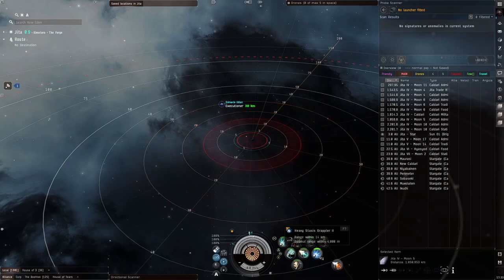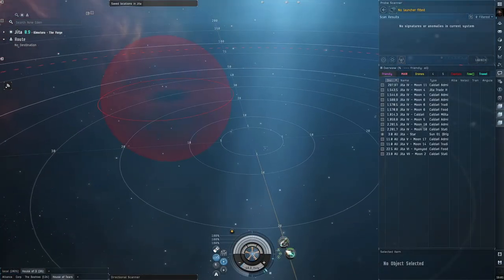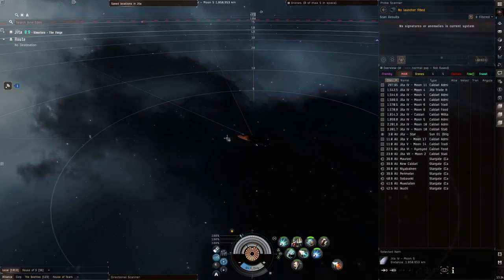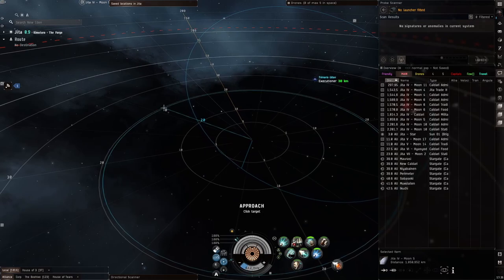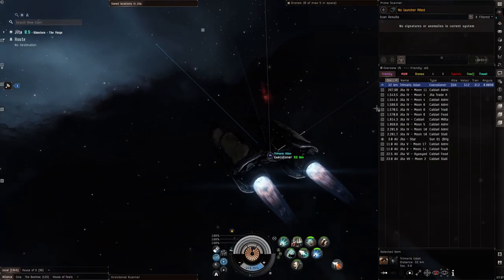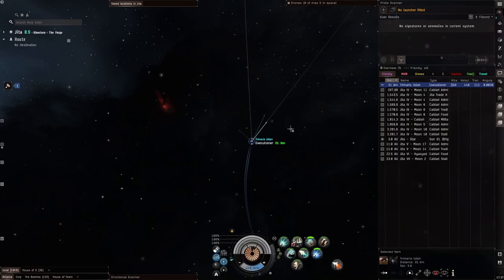Tactical Overlay Guide - Getting Tactical in PvP/PvE - EVE Online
In this tutorial video, we discuss the basics of the Tactical Overlay in EVE Online; everything from turning it on to using it improve your tracking. Using this tool can greatly increase your situational awareness and improve your positioning, tracking, and effectiveness on the battlefield.

IN-GAME CHANNEL ►►House of 3